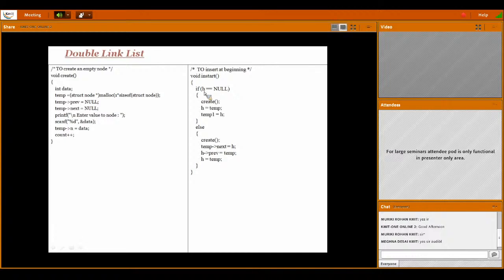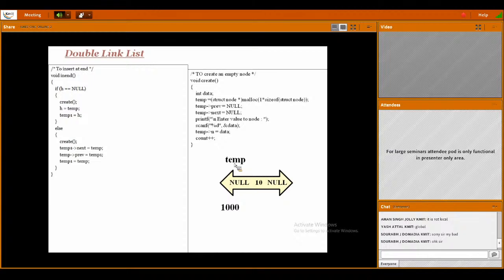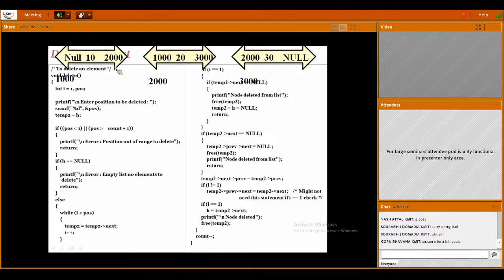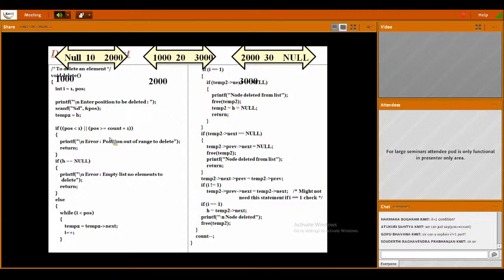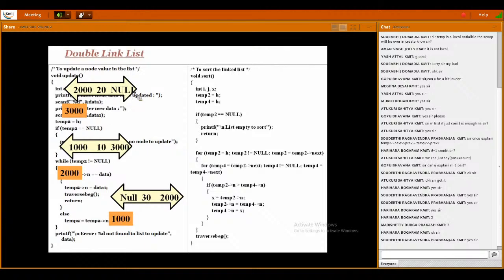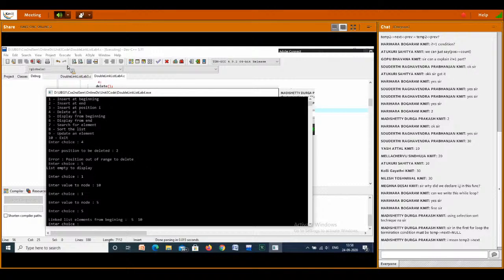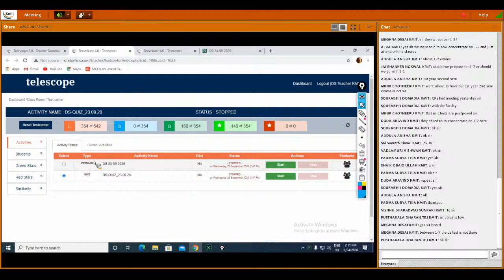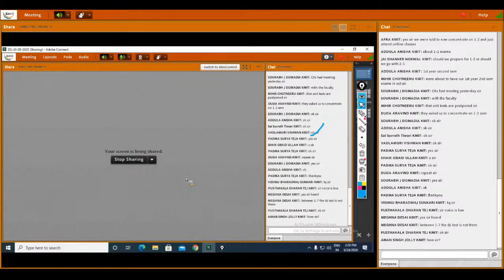20 Data Structures in C unit 2 JNTU 2 1 24 09 2020